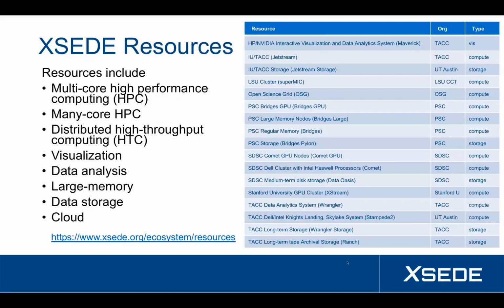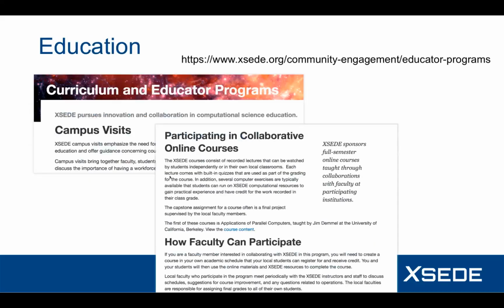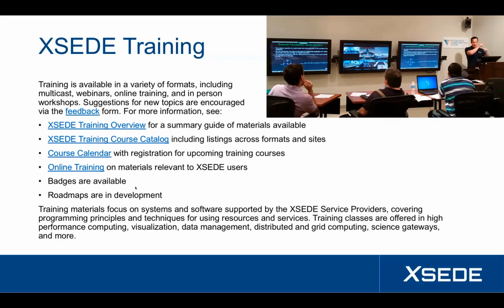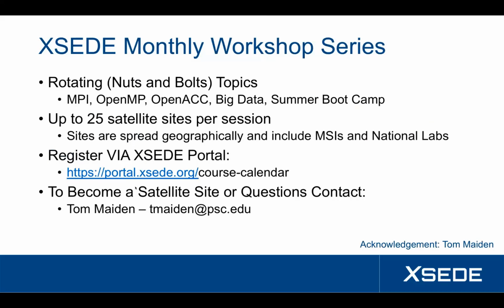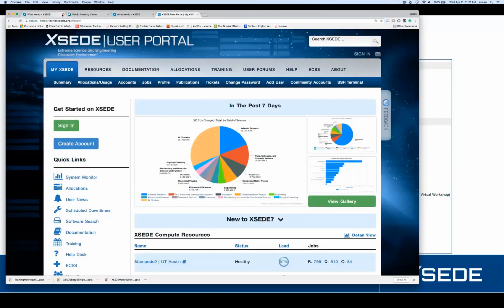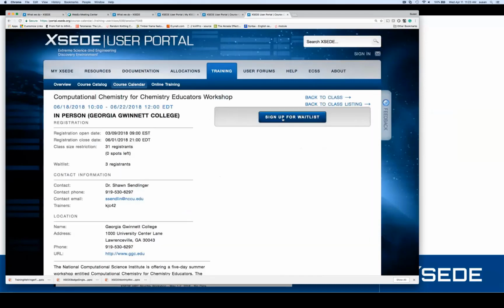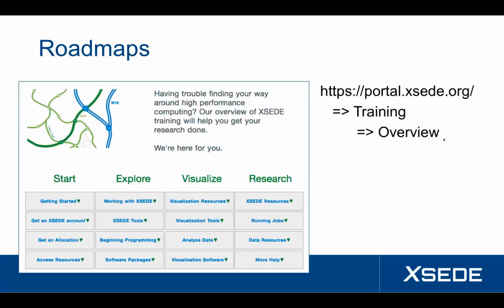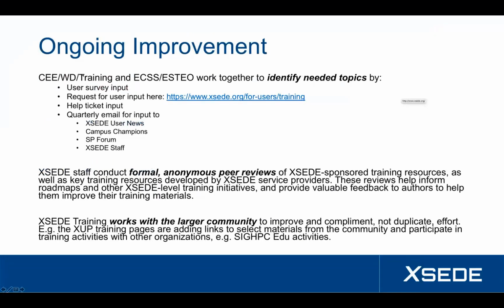XSEDE Training: Courses and Materials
In this presentation, Susan Mehringer, lead for the XSEDE training group will describe the various training opportunities available through XSEDE, along with the projects underway to expand and improve on these efforts, such as material review and training roadmaps.